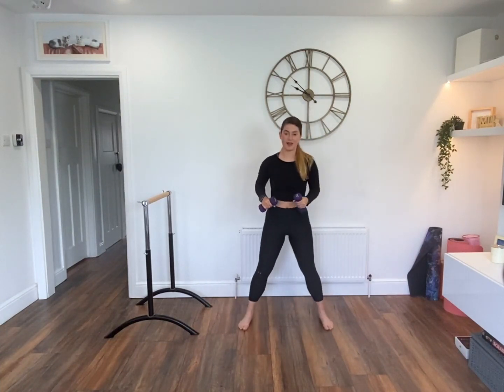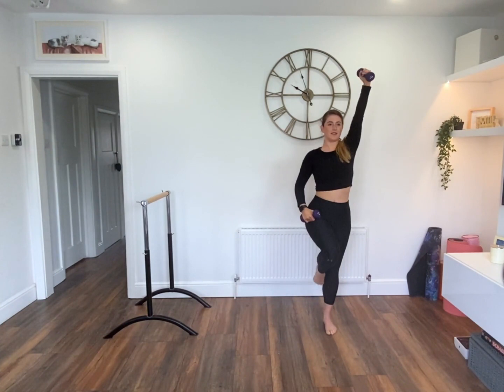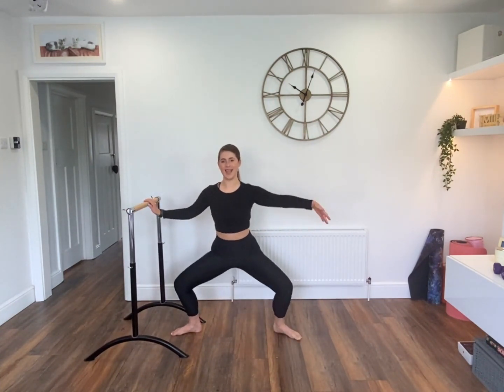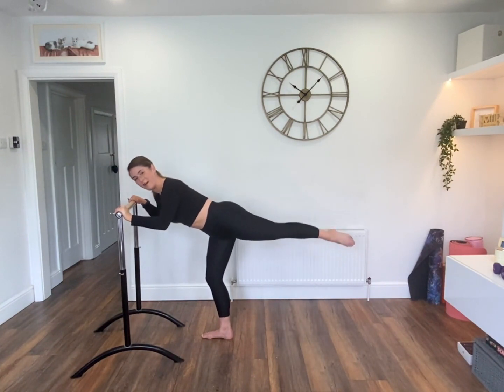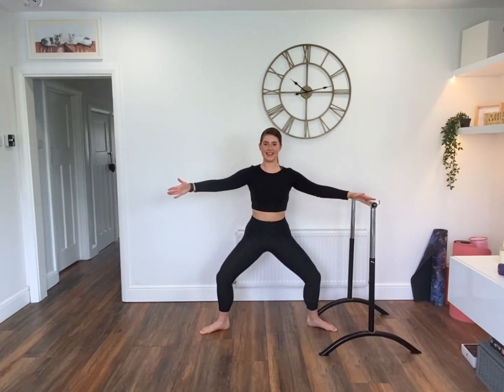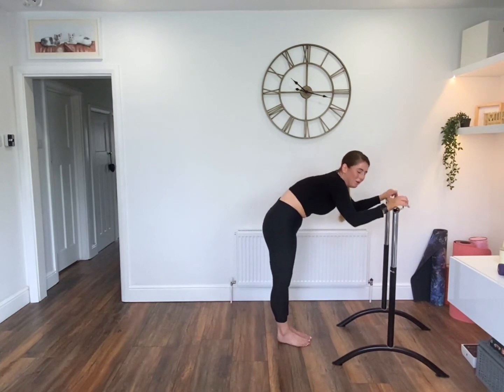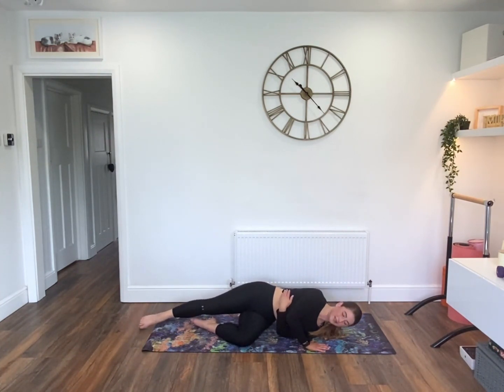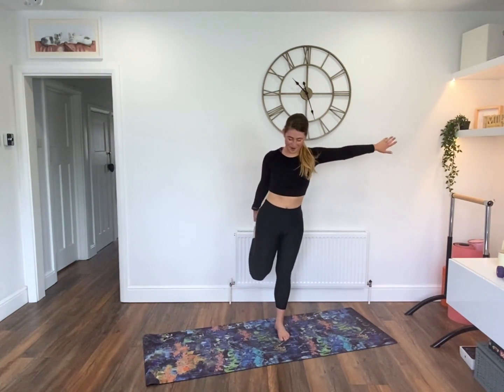Week 3 - Barre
This 30 minute Barre class is a workout of 3 sections: upper body, lower body and mat work. Prepare to get low in the Barre section as we ditch the weights to focus on leg work!